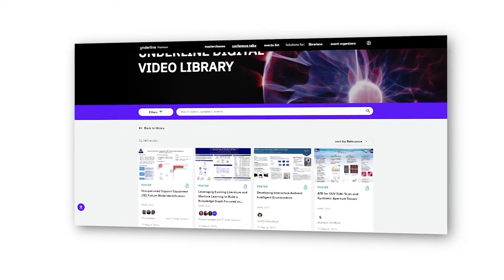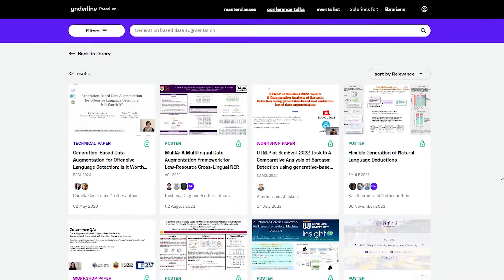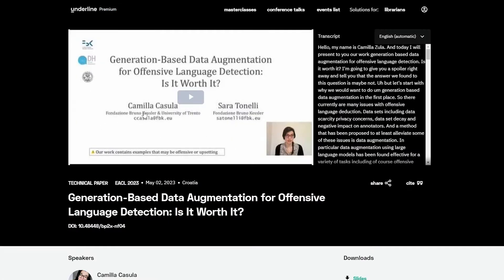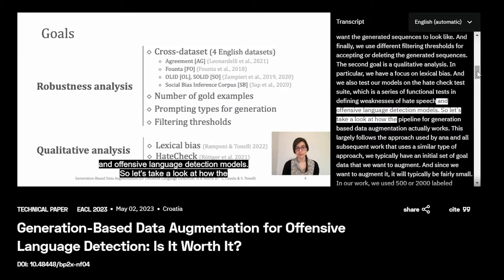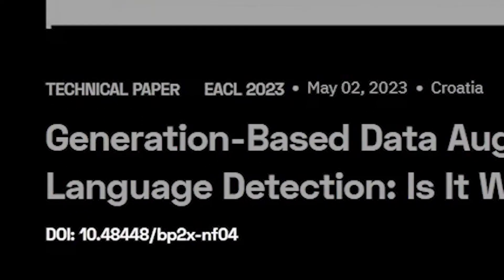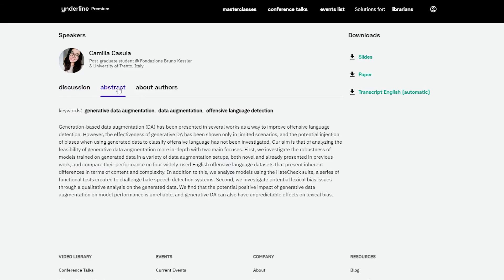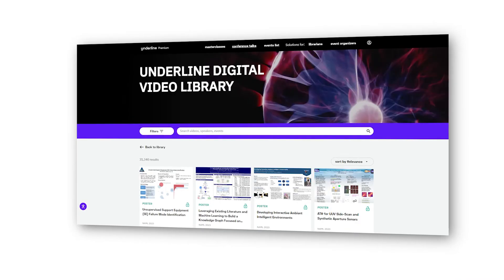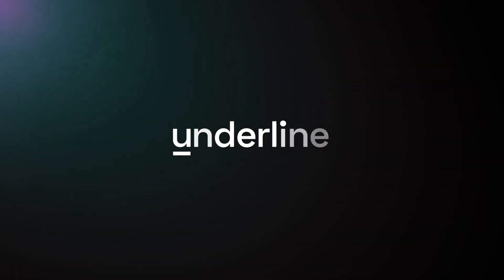Welcome to Underline.io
Welcome to the Official YouTube Channel of Underline Science, a rich digital video library for all your science research needs! In this video, you will find out all about our library, it's features, and the types of content you can find on our website.